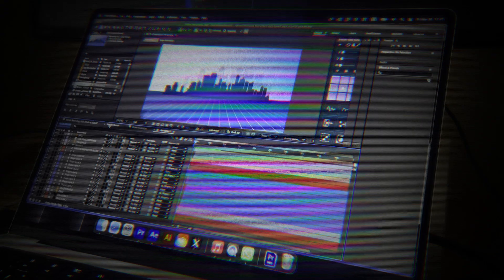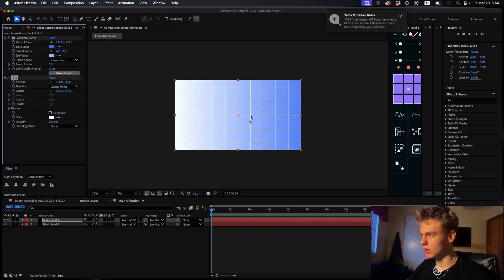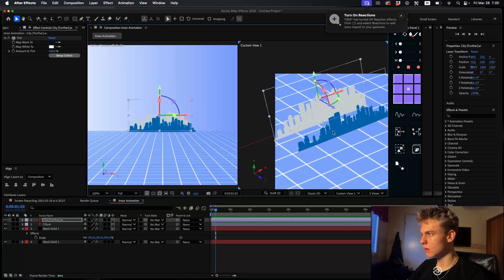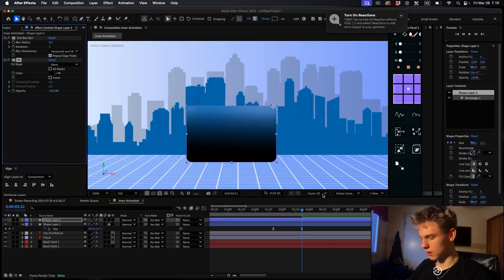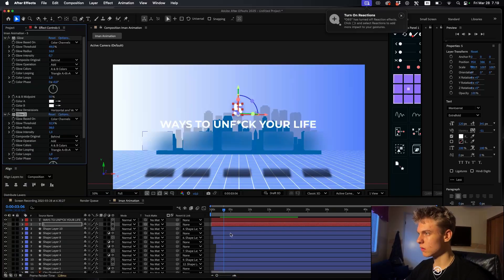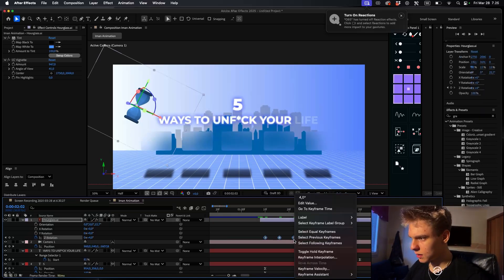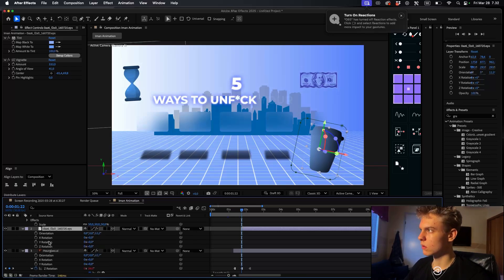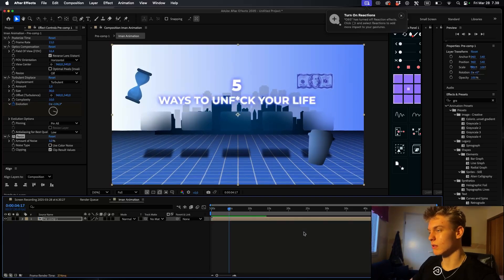How to ACTUALLY Edit like Iman Gadzhi (Title Sequence)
In this video I'm covering exactly how to edit this viral Iman Gadzhi title sequence main animation. You'll learn all the secrets to making high quality animations and edits exactly like Iman Gadzhi's editor, Nikola.